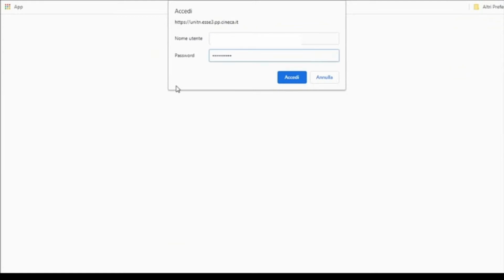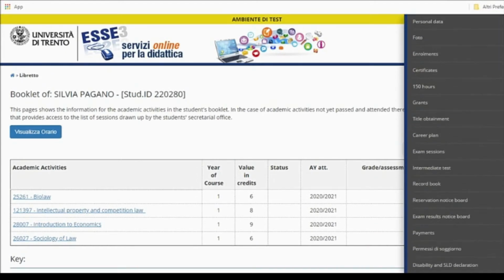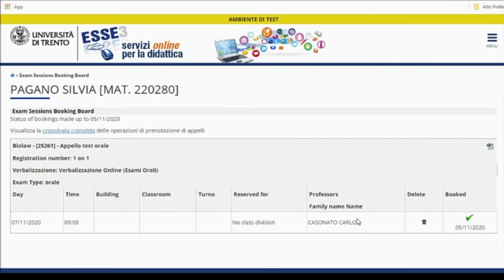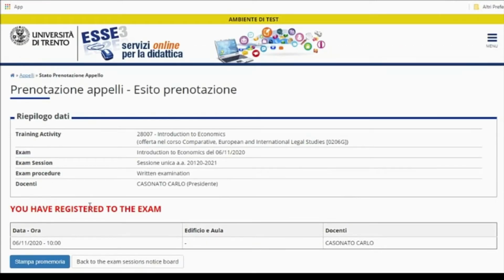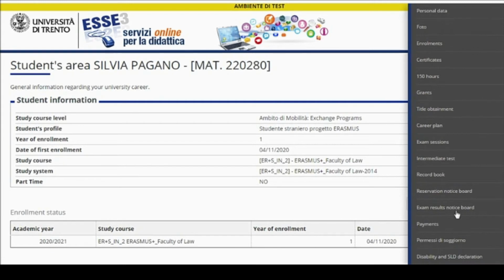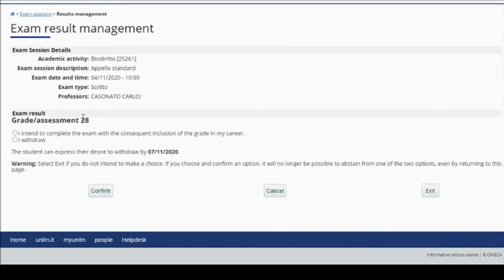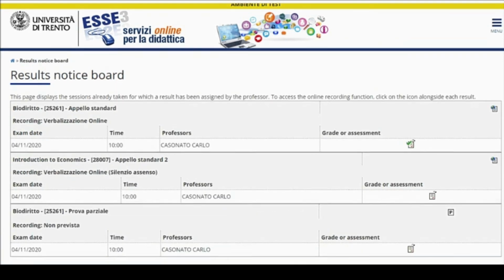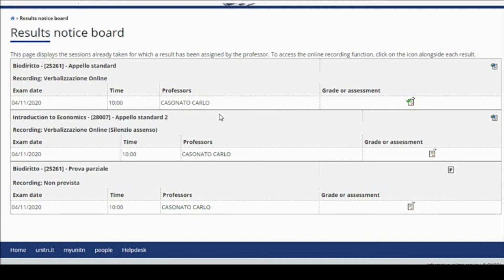Exam session enrolment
In this tutorial you will learn how to sign up for exams and check your grades on the UniTrento online platform Esse3